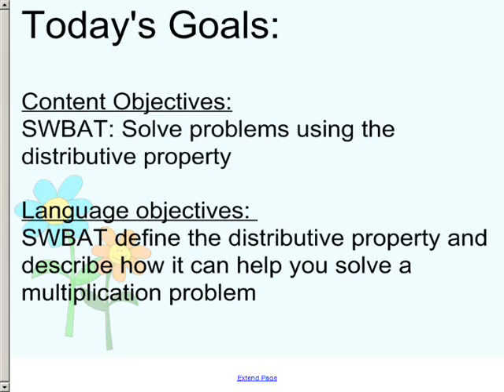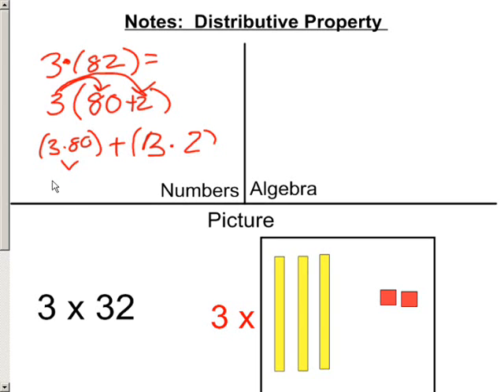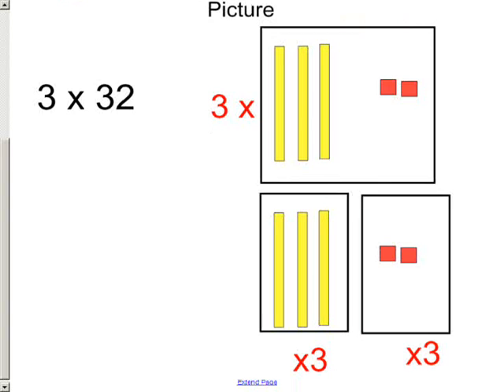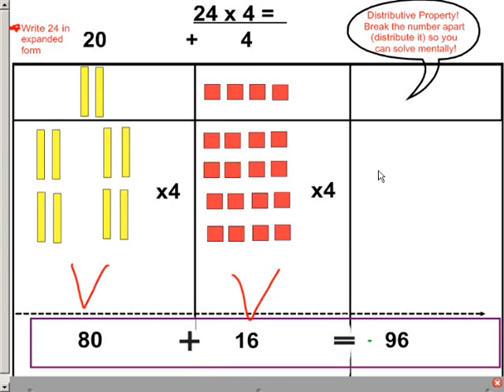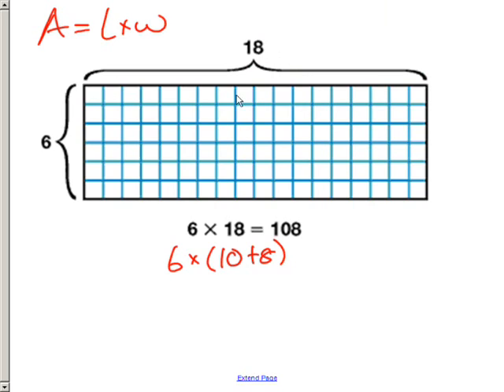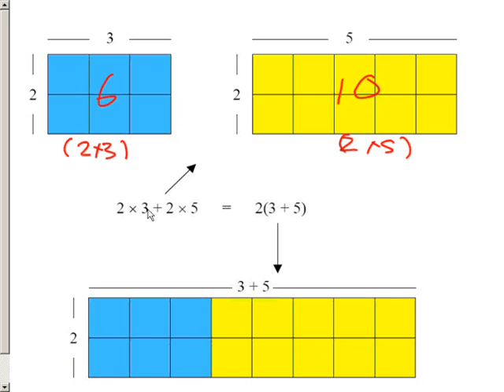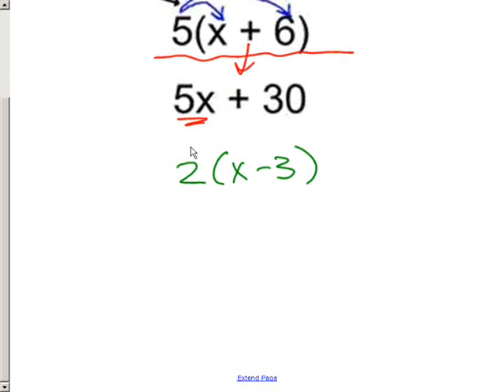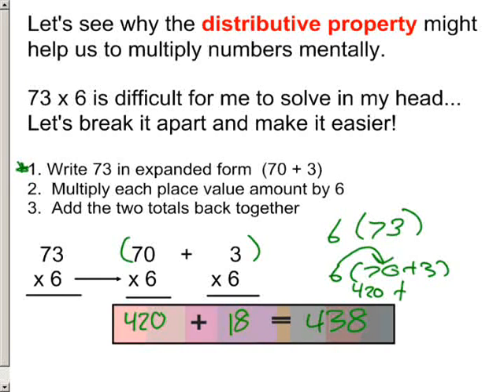Absolute Final Distributive Property Crenshaw